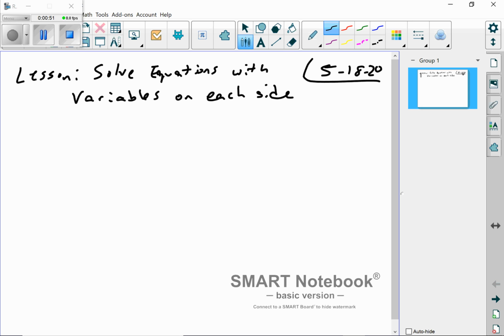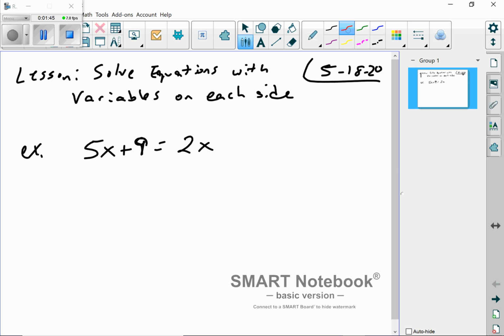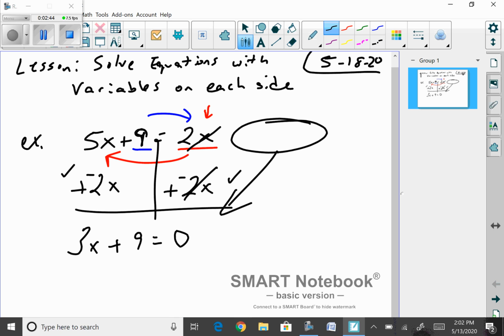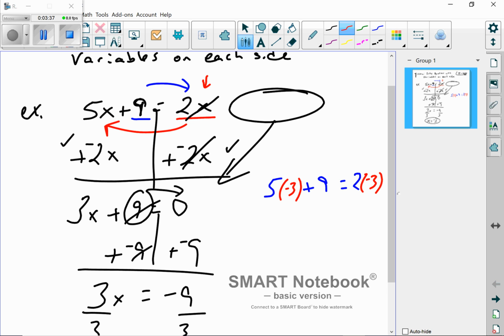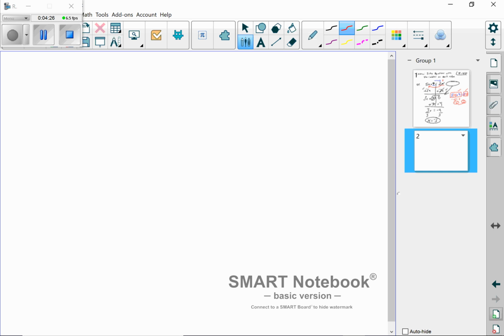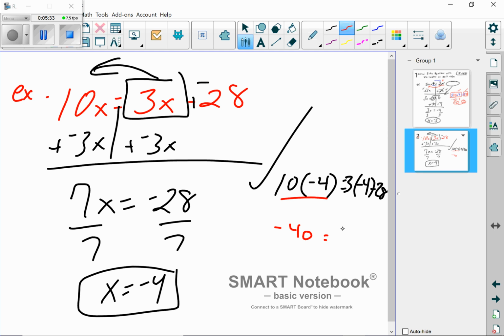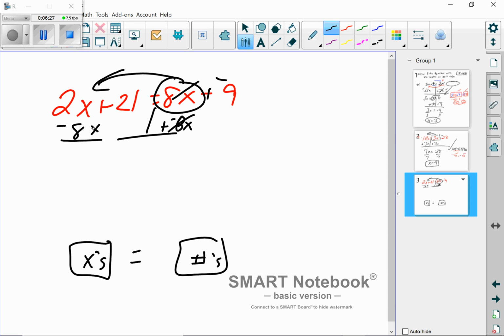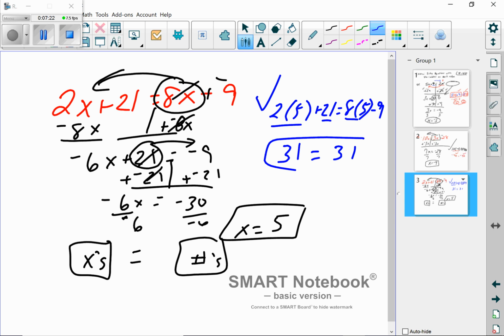Lesson video 5-18 solving with variables on both sides